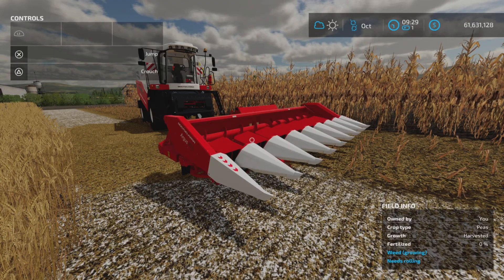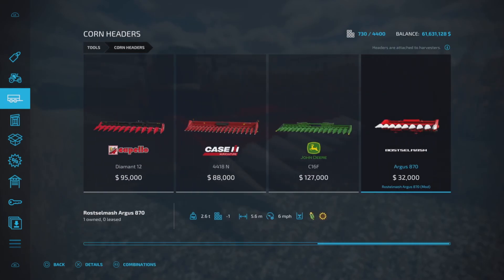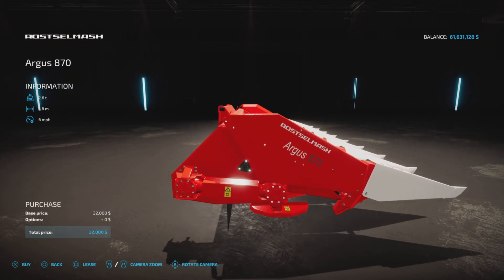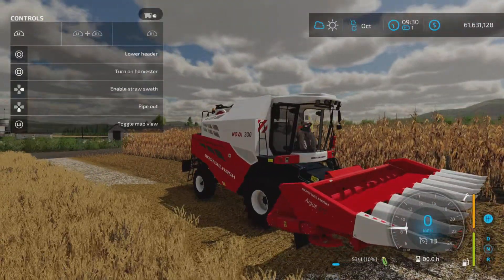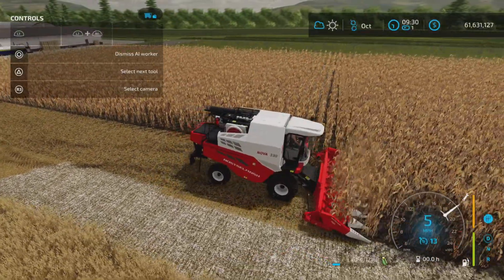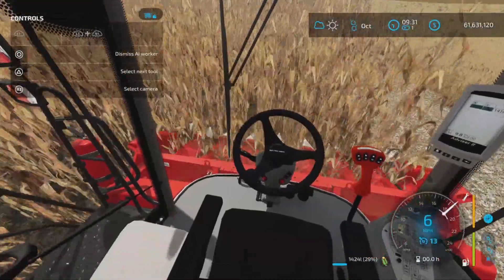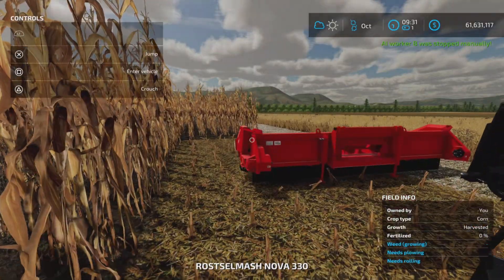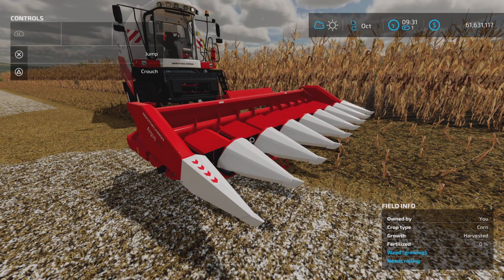Rostselmash Argus 870 / FS22 mod for all platforms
Rostelmash Argus 870
By: Baki